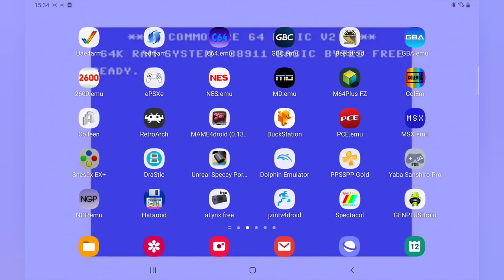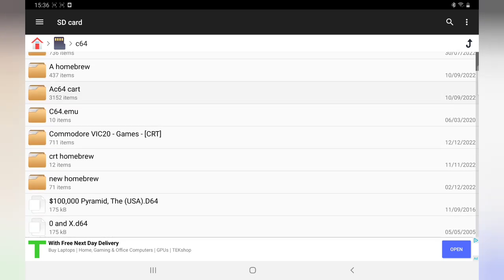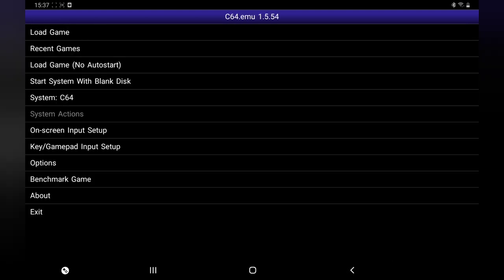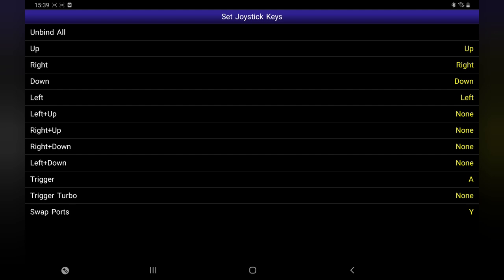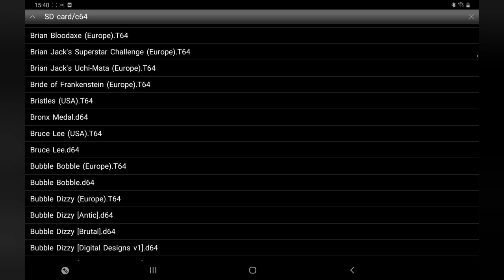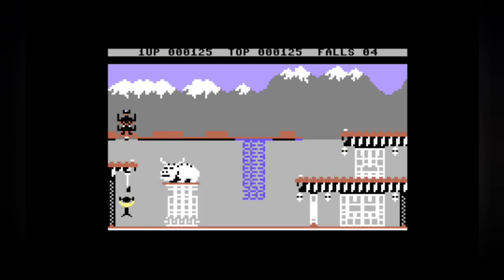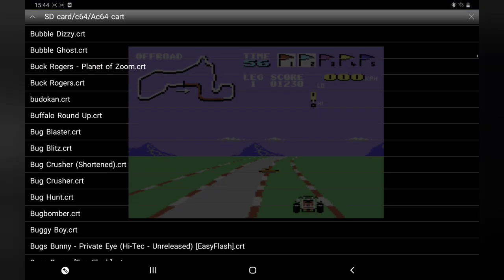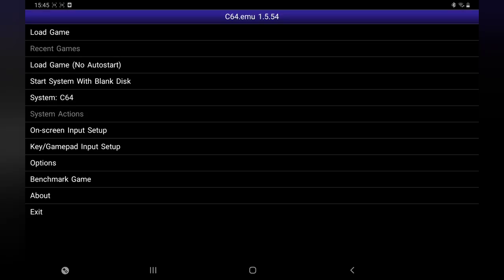C64.EMU Setup for Android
How to set up the Commodore 64 Emulator C64.EMU for Android Devices